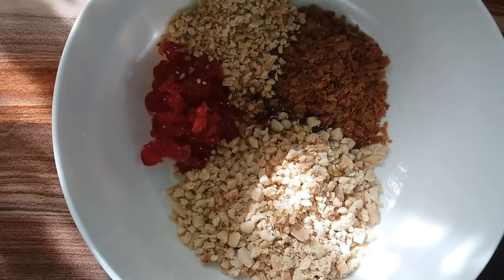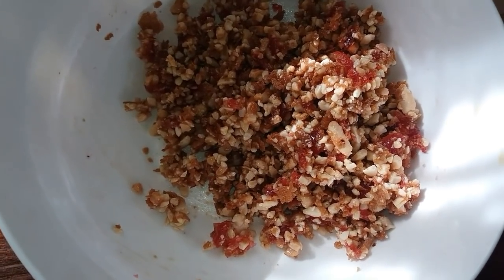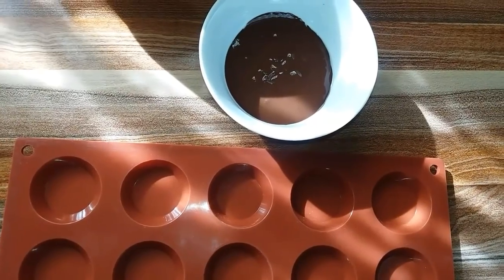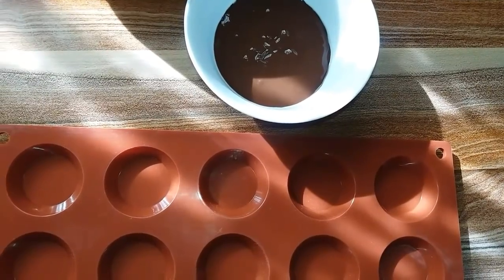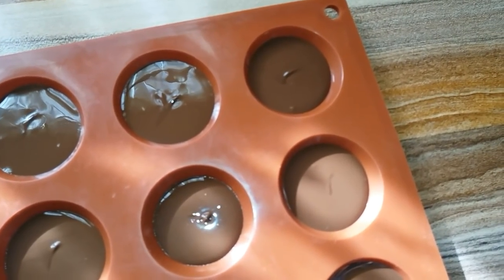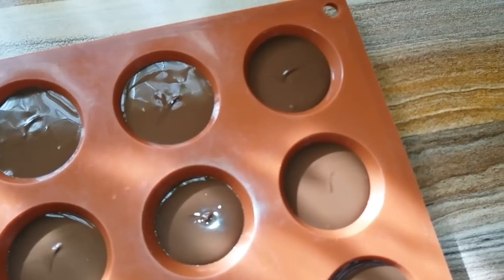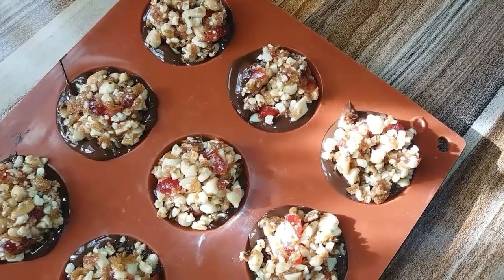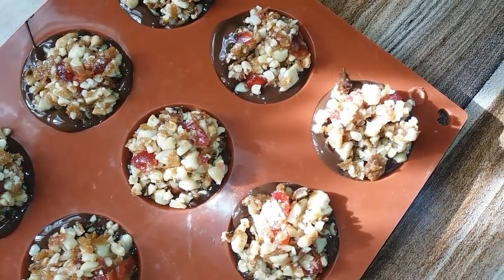حلوى سريعة في 5 دقائق بدون فرن معلكة ولذيذة